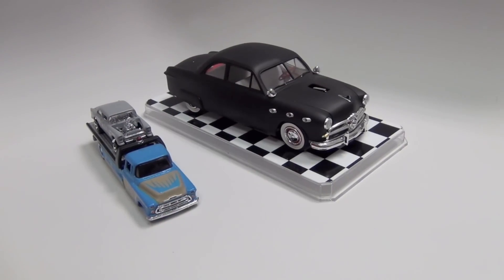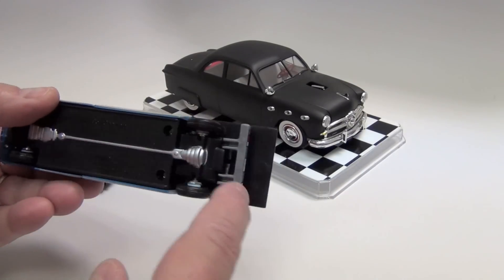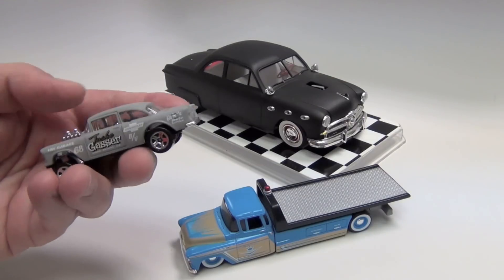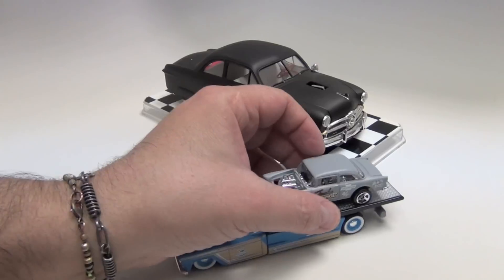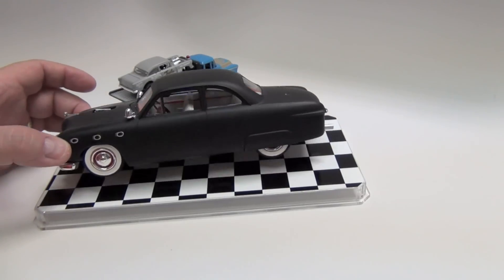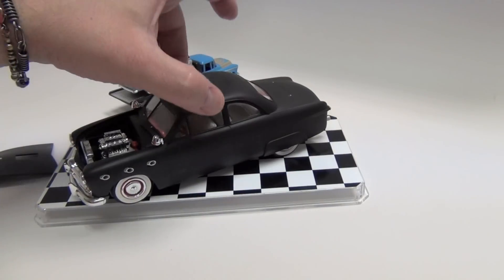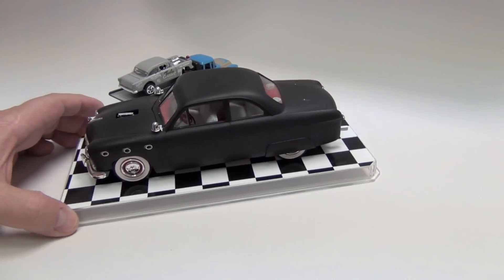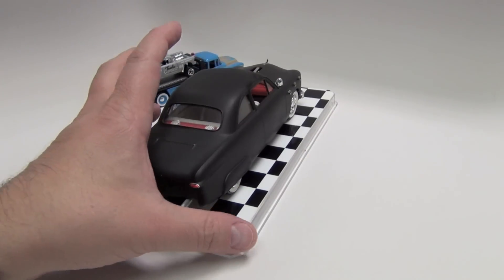VIRGIN PRIMER BUILDS!